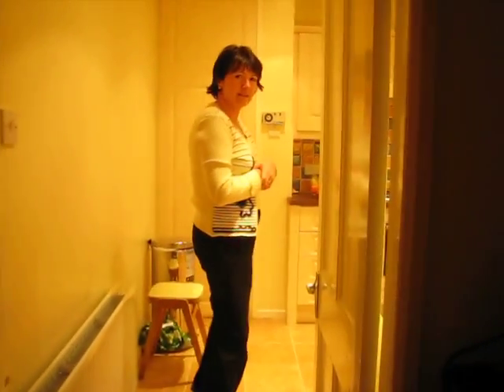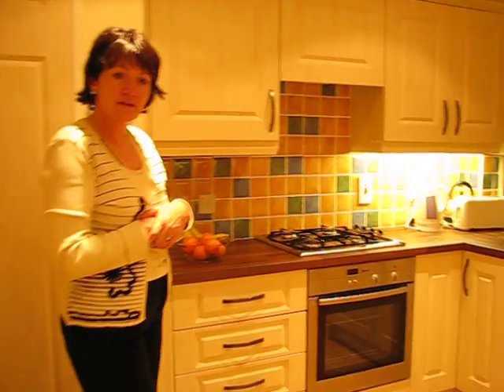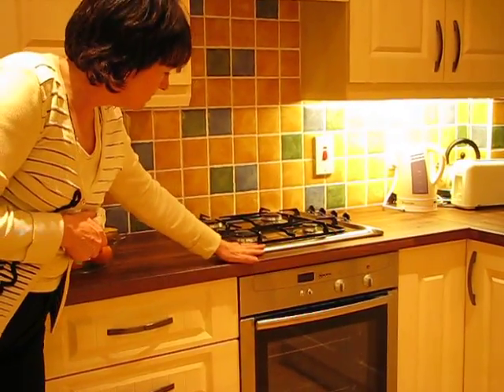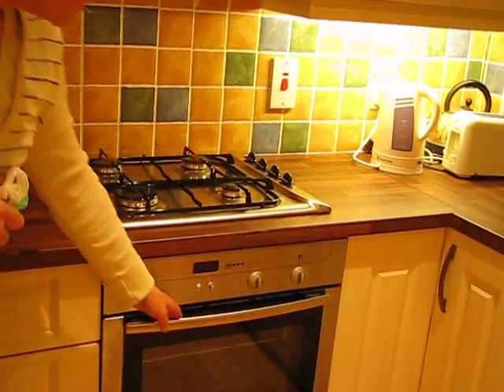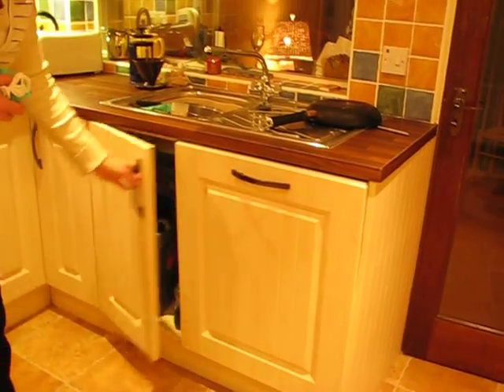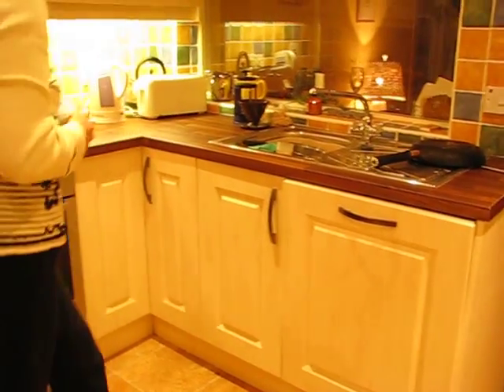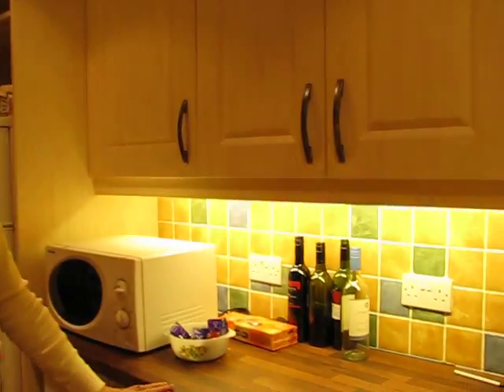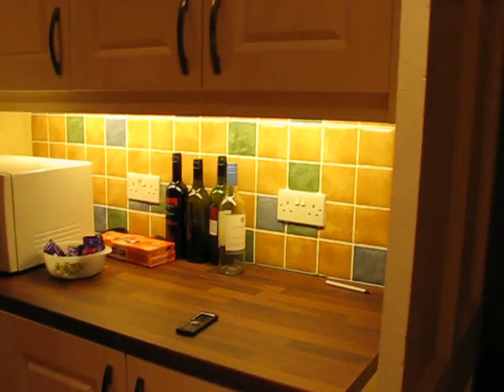Jan 2010 006.AVI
Fiona shows me around the kitchen.